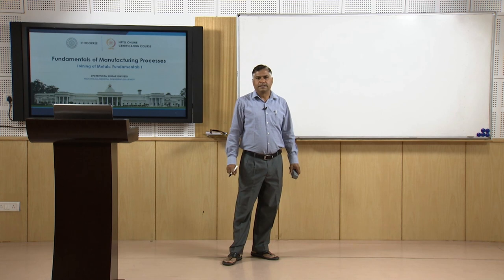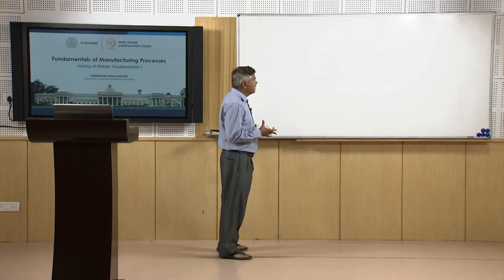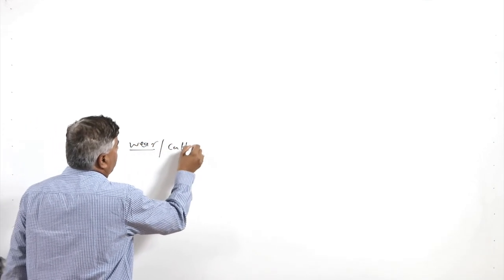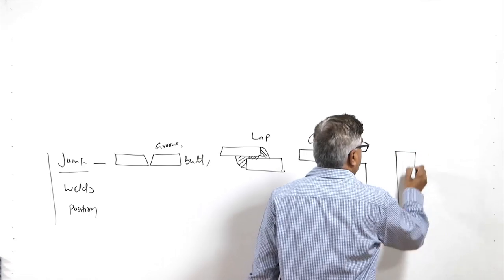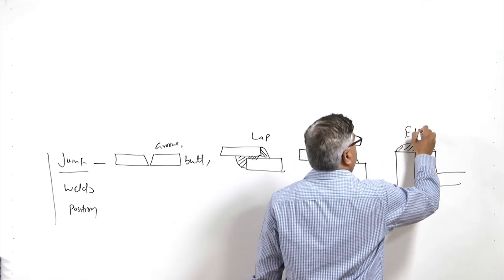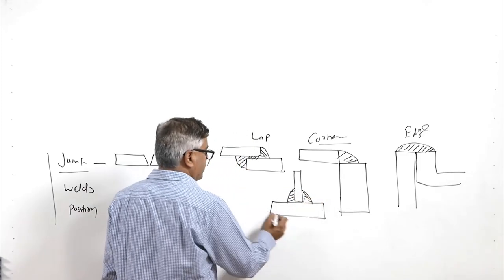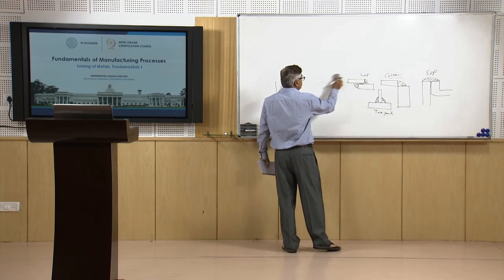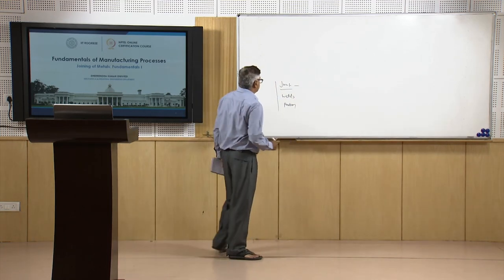Joining of metals: Fundamentals I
In this lecture, the fundamentals of metal joining and different types of weld joints have been described.